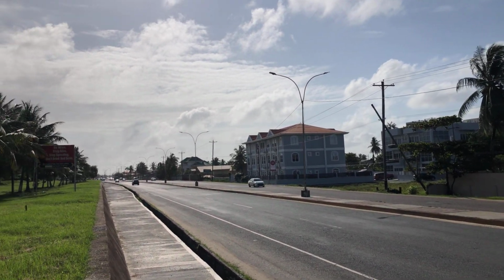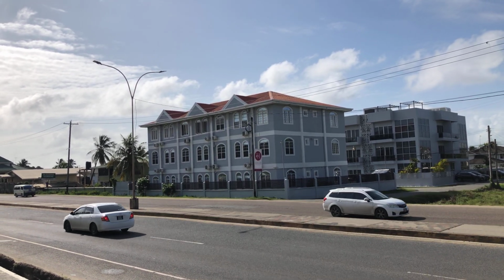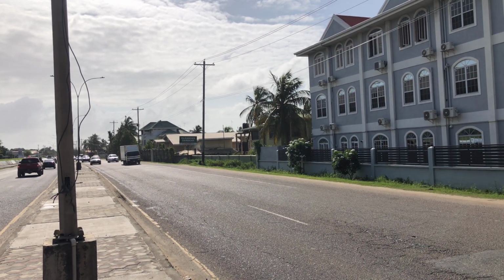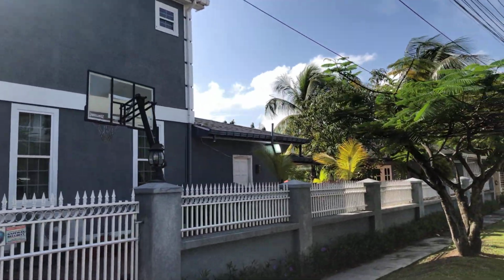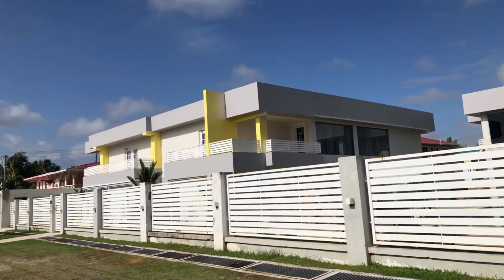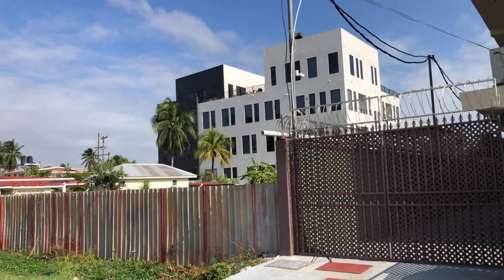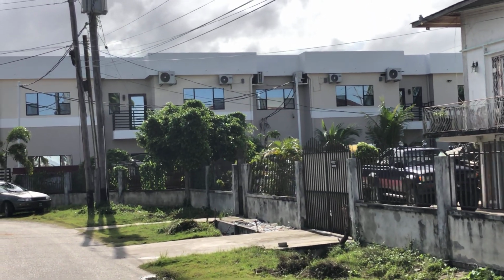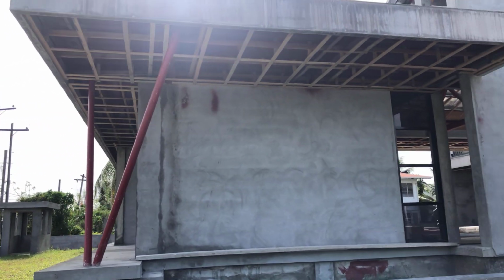This is the first neighborhood with multi-story and multi-unit apartments in Guyana 🇬🇾